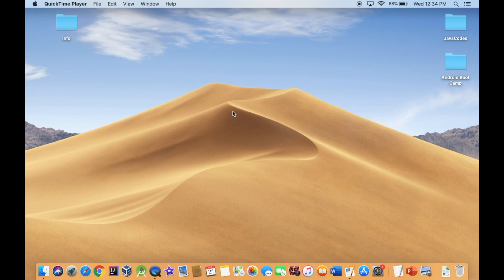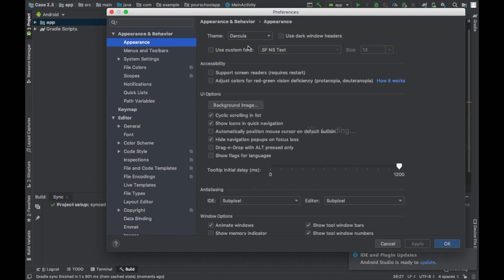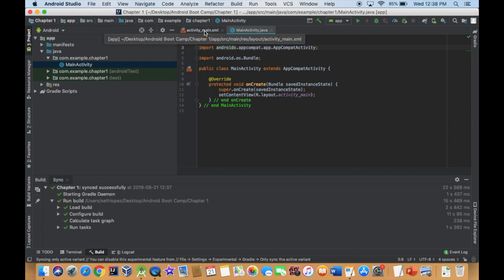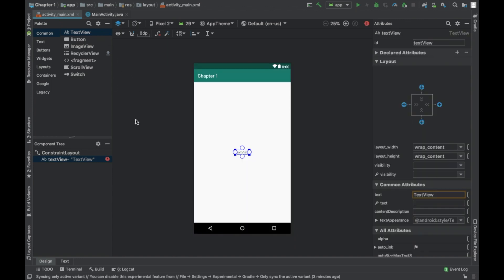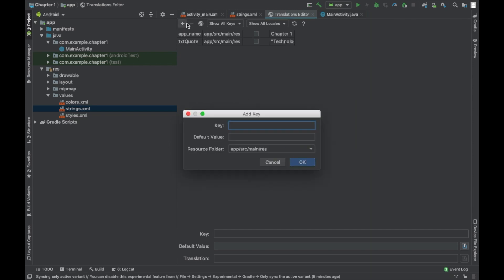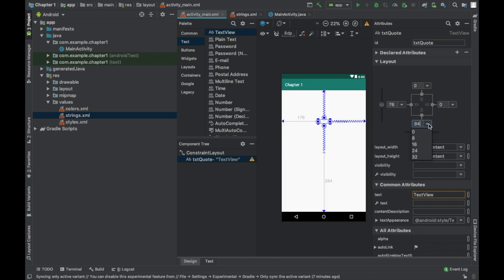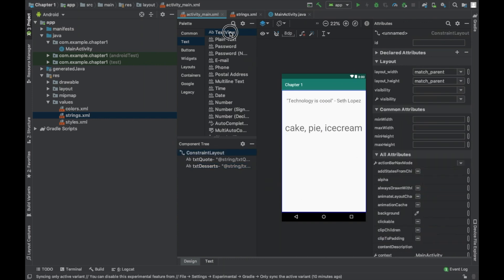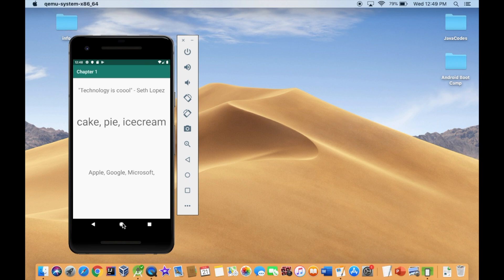Case project 1.1-1.3 | Android Tutorial for beginners| Android Boot Camp Walkthrough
Hello everybody! I am starting a walkthrough (tutorial) Series over Corinne Hoisington’s Android Boot Camp 3rd Edition. I will only be doing the case projects of each chapter.

WHY? Well I took a summer course (10 week) that was over chapters 1-6 and I loved it! I wanted to continue to practice my Android development and the best way to learn is to teach; However, the book has 12 chapters and I do plan on continuing my education by going over the projects in chapters 7-12

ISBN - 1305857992